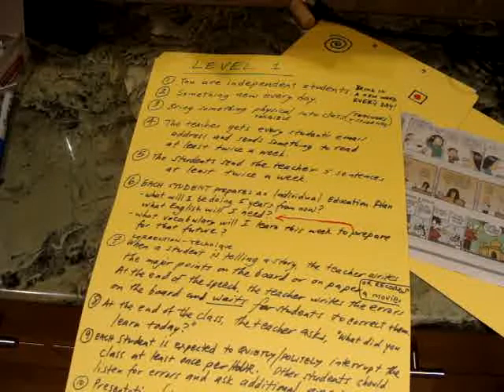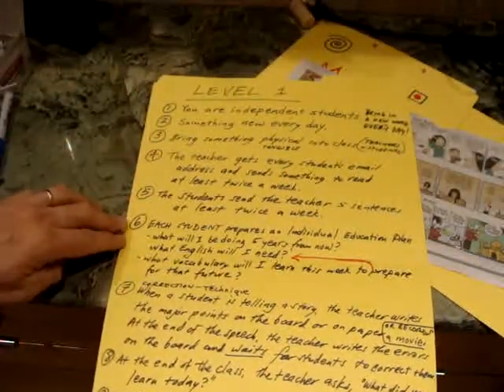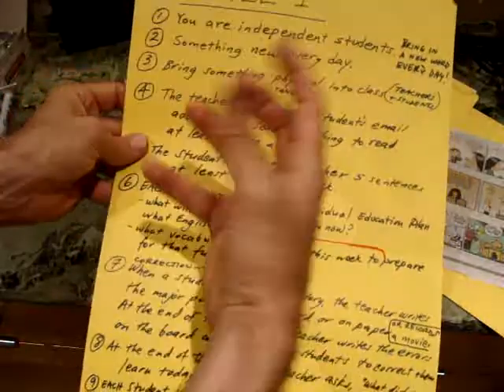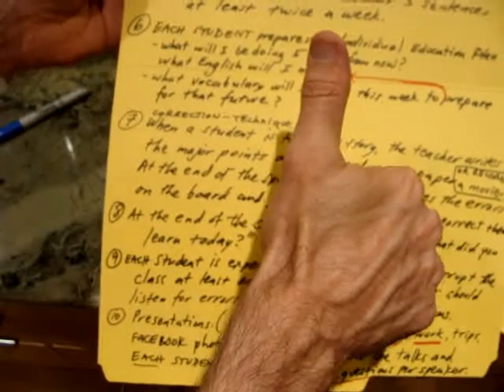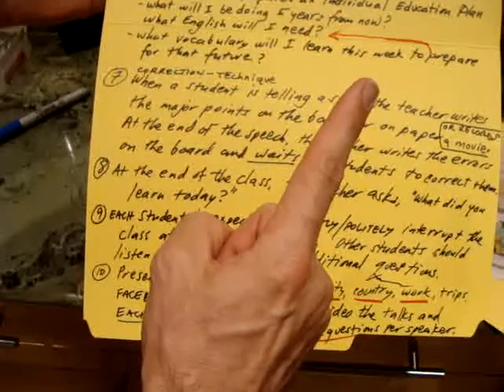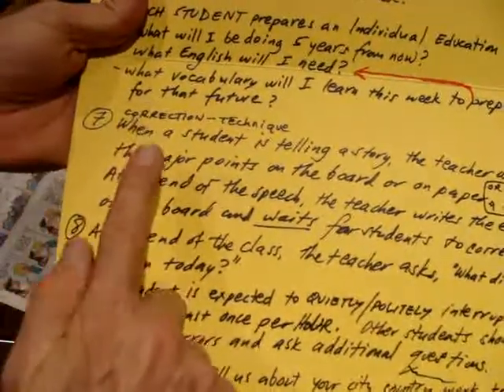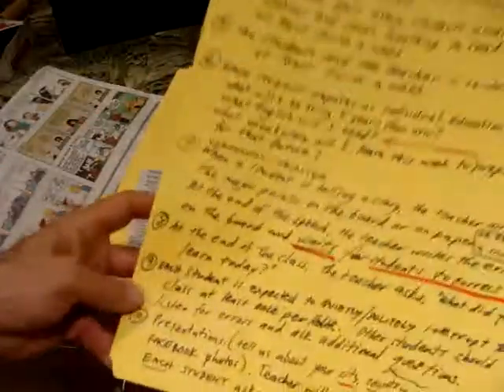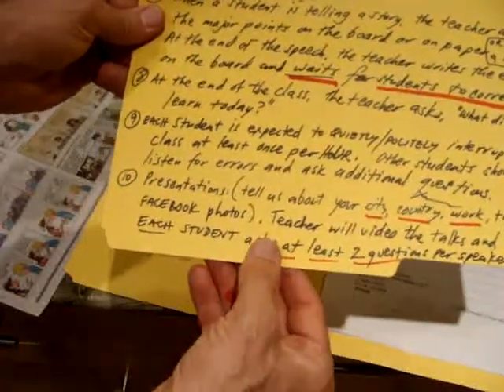esol teacher (visual and active method) 1 FREE ENGLISH LESSON in Florida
FreeEnglishLessons   Here are ten tips for the "Level 1" eNGLISH TEACHER using the Visual and Active method described by Steve McCrea.  Part one

free english lessons method ESOL teacher